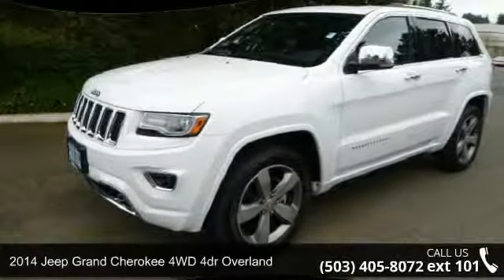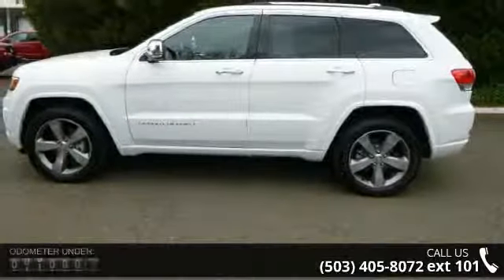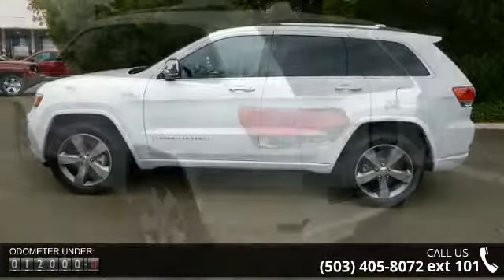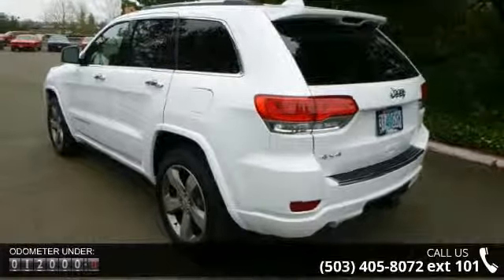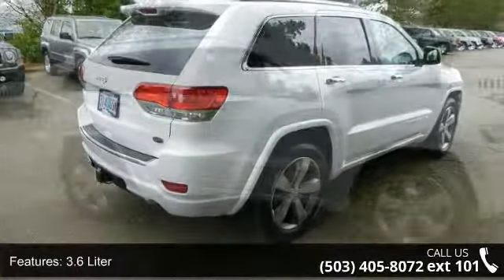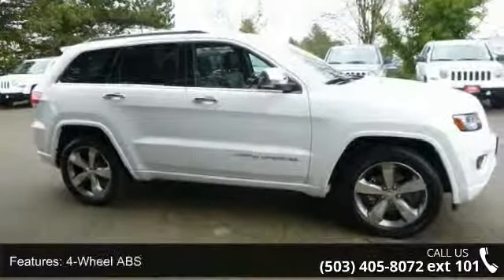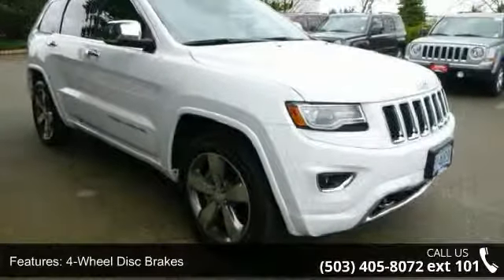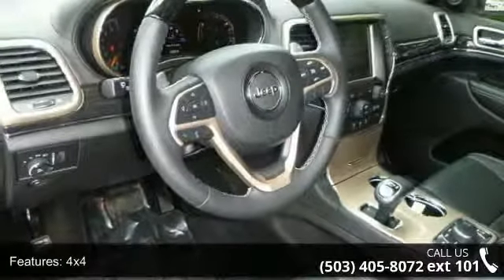2014 Jeep Grand Cherokee 4WD 4dr Overland - Findlay Chrys...